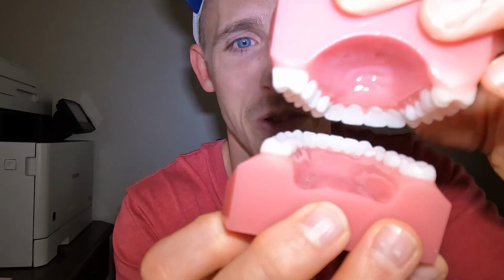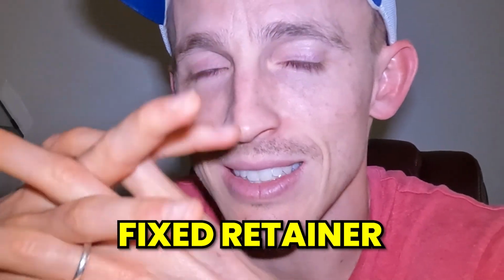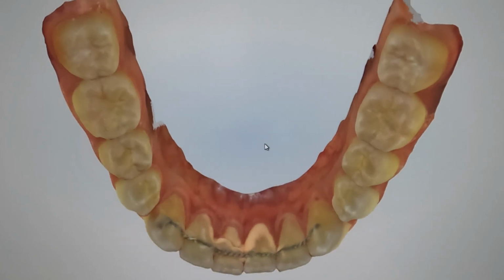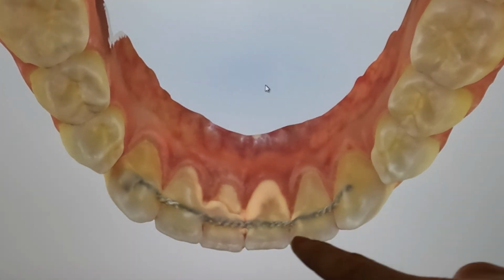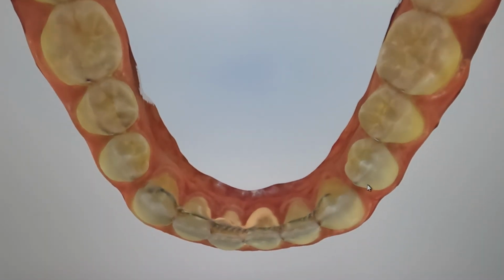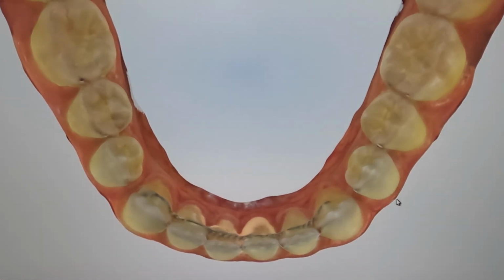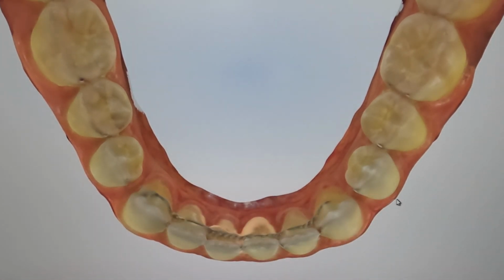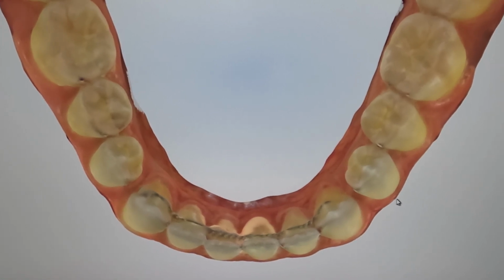PERMANENT Retainers!! … Is it for YOU? | Orthodontist explains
As an orthodontist, I explain that while permanent retainers can be effective, it's crucial to understand their limitations and maintenance requirements, and sometimes combining them with clear retainers is advisable for optimal results.

Want to consult with me on you or your child's orthodontic needs?

If you are in Dallas Texas and are thinking about braces, give us a call.

00:00 Introduction: Experience Sharing Invitation
00:24 Clear vs. Permanent Retainers: Understanding the Difference
00:51 Challenges with Top Permanent Retainers
01:12 The Case for Combining Clear and Permanent Retainers
01:39 Bottom Teeth and Permanent Retainer Examination
02:06 Detailed Look at Permanent Retainer Attachment
02:33 Benefits of Bonded Retainers for Oral Health
02:58 Addressing Spaces Between Teeth with Retainers
03:23 Importance of Comprehensive Retention Strategy
03:47 The Risk of Teeth Shifting and Relapse
04:10 Maintaining Teeth Alignment with Retainers
04:31 Signs of Potential Retainer Issues
04:59 Reevaluating the Need for Permanent Retainers
05:27 Limitations and Maintenance of Permanent Retainers
05:55 Making Informed Decisions on Retainers
06:21 Conclusion: Invitation for Discussion and Consultation

About PFO:

Glad you’re here! Let’s jump right to it. The reality is, a smile is more than just teeth. Enhancing your smile is a lifestyle decision that we want to be a part of! Dr. Ryan Packard is the orthodontist at PFO in McKinney Texas, who will guide you along your journey to an improved quality of life.

Straight teeth and confident smiles can be for patients of all ages. We have different methods of helping you achieve your goals, including, but not limited to, Invisalign® clear aligners and In-Ovation® self-ligating braces.

On this channel we will be answering the following questions to help you decide if orthodontic treatment is right for you.

1. Which orthodontic treatment is the fastest?
2. Which treatment is the best? Braces or Invisalign?
3. How old do you need to be to get braces?

We are excited to have you here, so buckle up buttercup, time for some PFOin' so you know where you're going!!